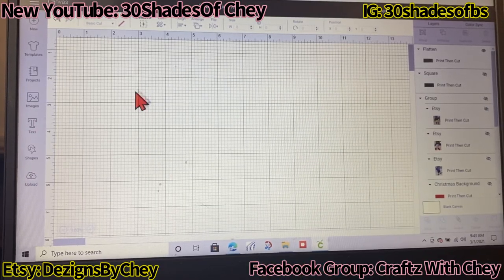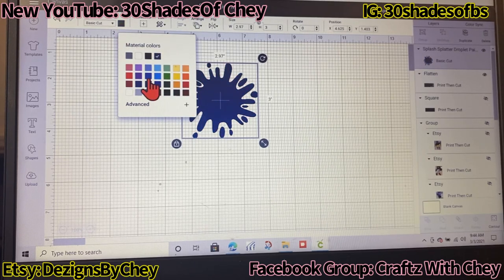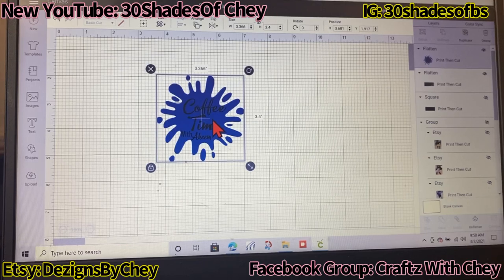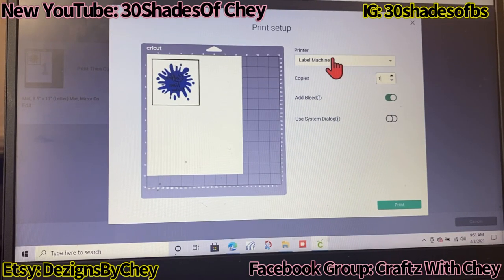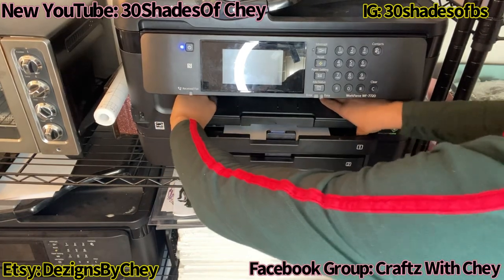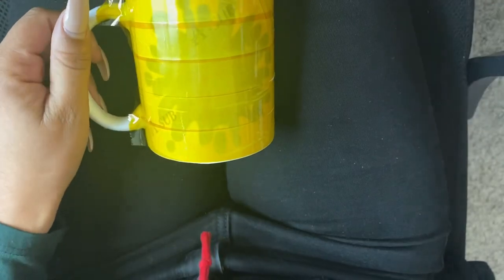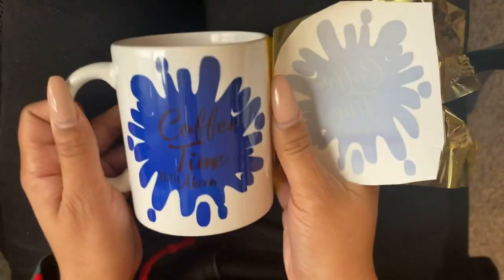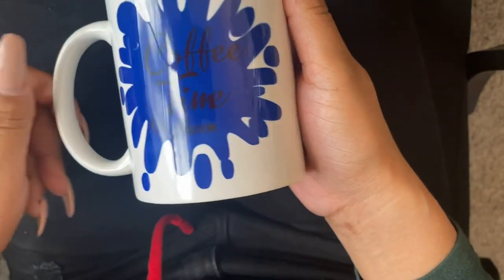How To Sublimate A Coffee Mug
Items Used In This Video:
Sublimation Mug
Sublimations Mug
Convection Oven
Sublimation Paper
Heat Transfer Tape
Tape Holder
My Printer (Epson Workforce 7720)
Sublimation Ink